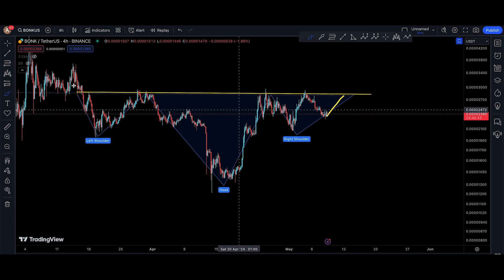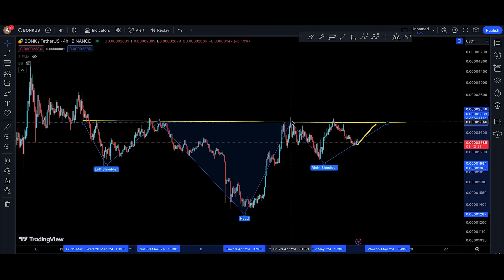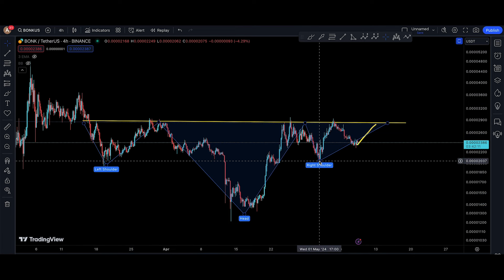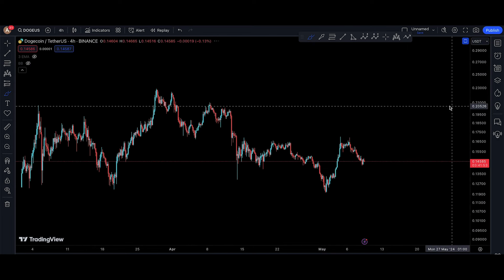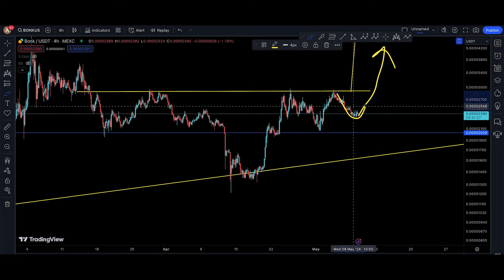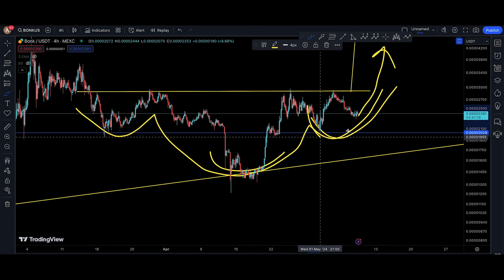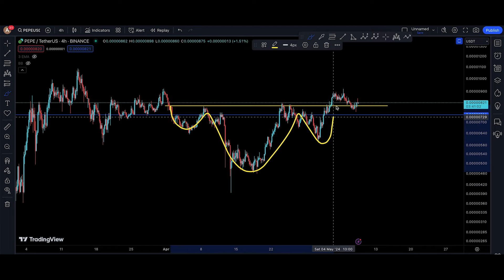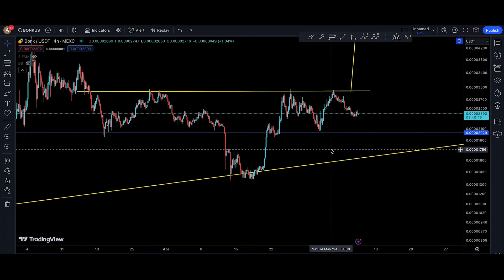BONK Coin (BONK) Price Prediction and Technical Analysis, NEED A BREAKUP !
BONK COIN update today for 9 MAY 2024

BONK COIN BINANCE LISTING